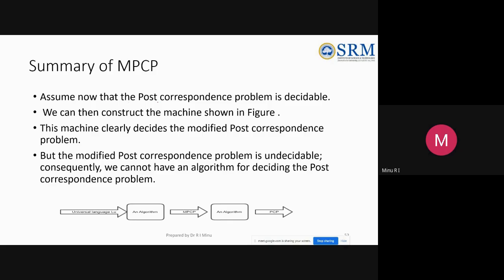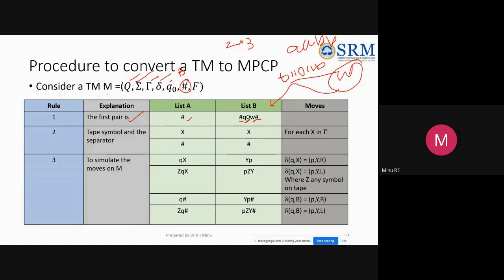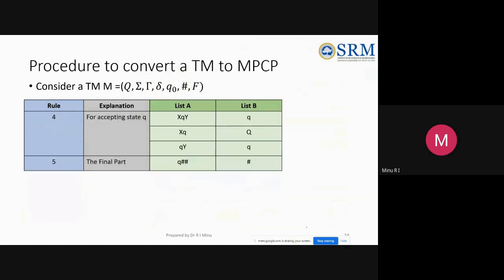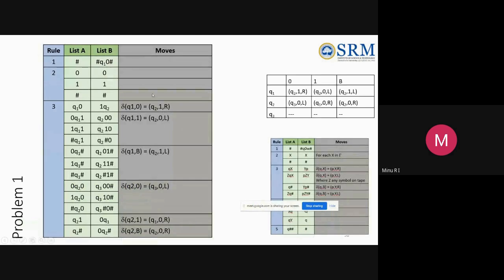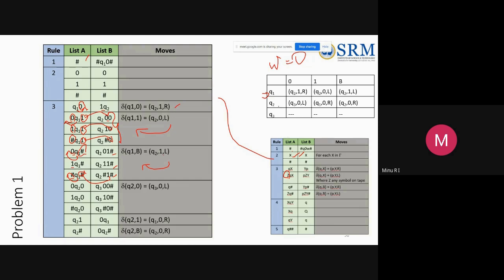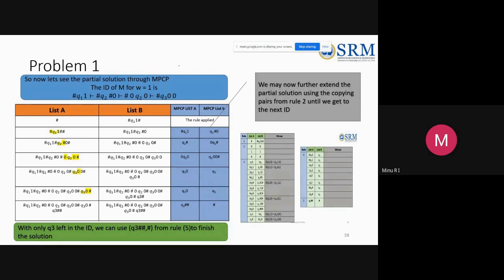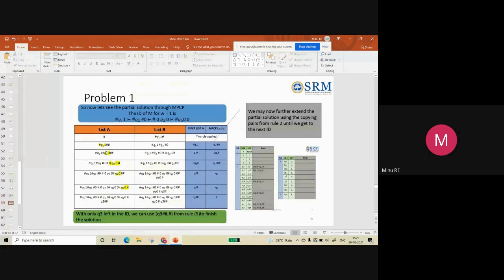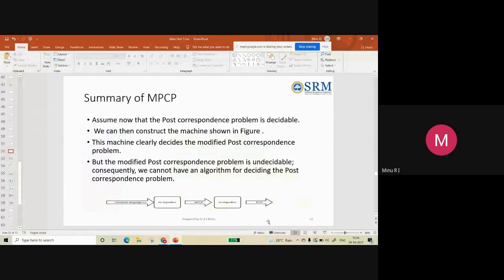Turing Machine to MPCP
Dear Leaner,
This video, explain how to convert a Turing Machine to a MPCP Table
Enjoy learning